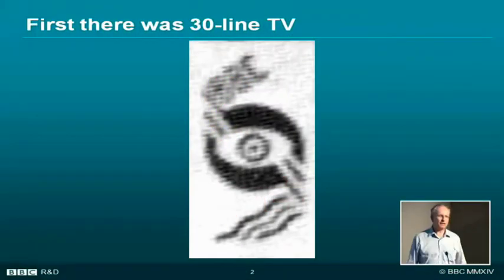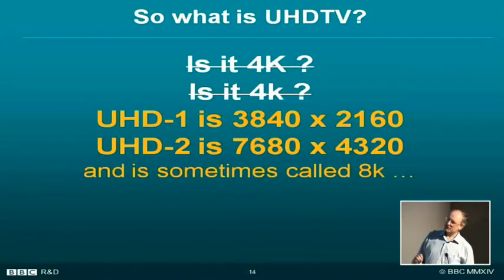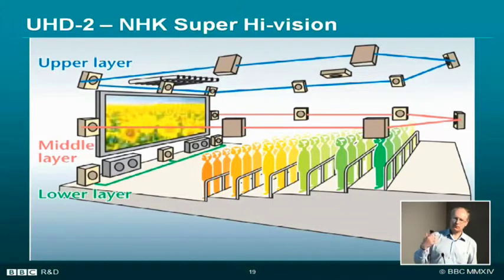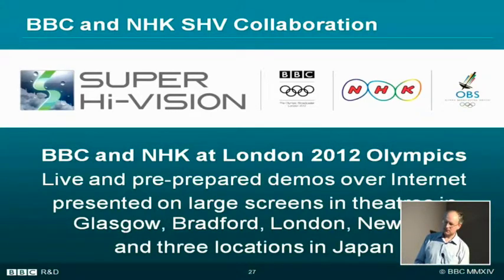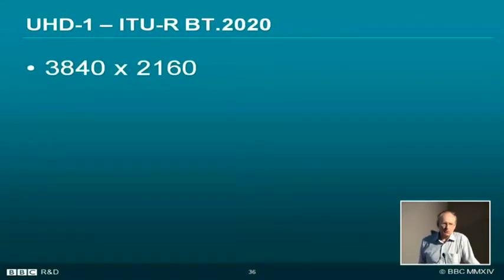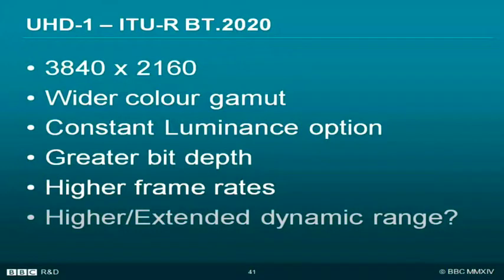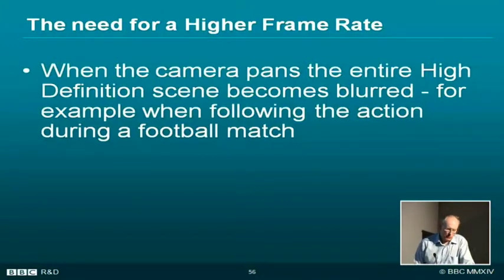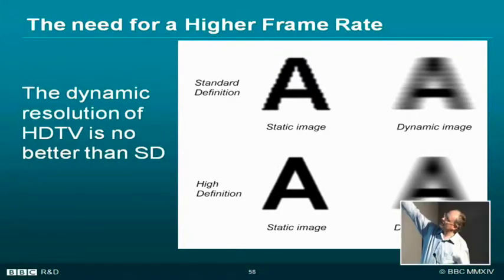RTS UHD and 4K TV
The BBC's Richard Salmon talks at the Royal Television Society Midlands Centre about Ultra High Definition and 4K TV. Recorded 30 April 2014.